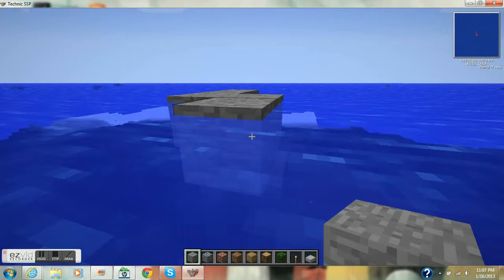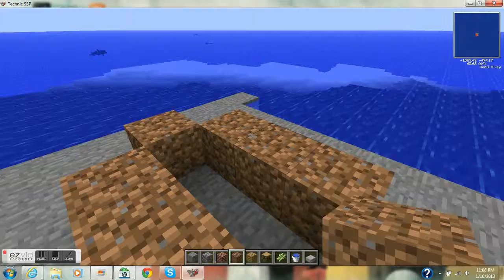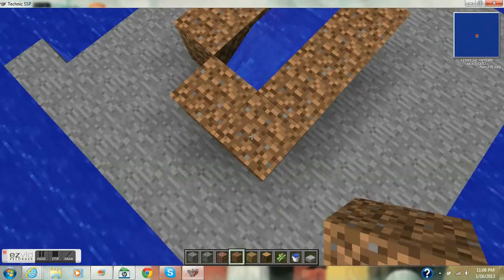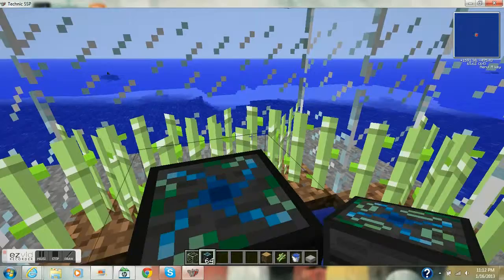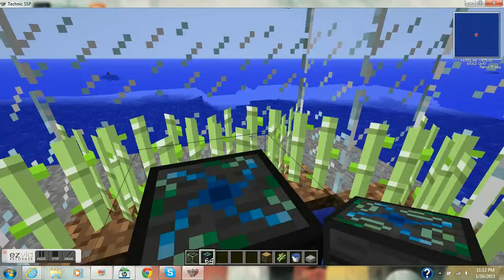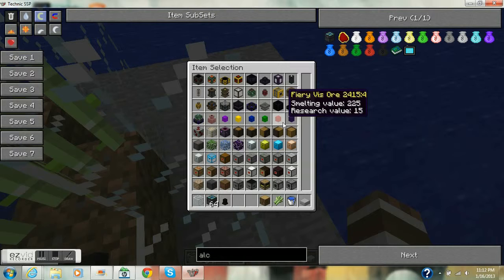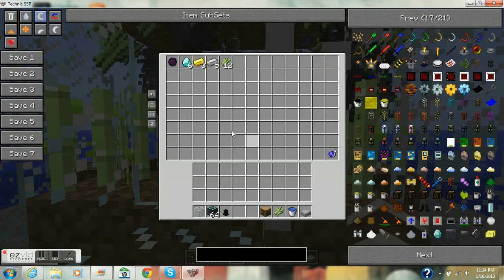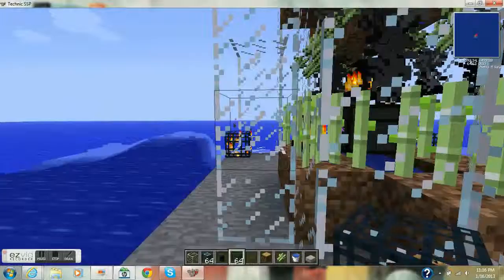Tekkit EMC Farms